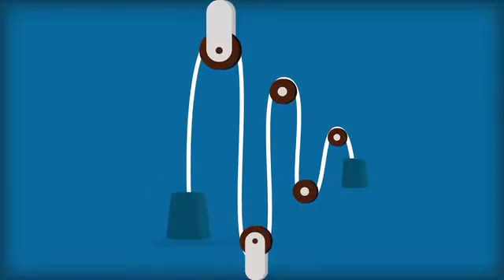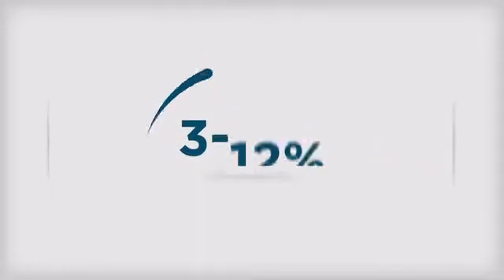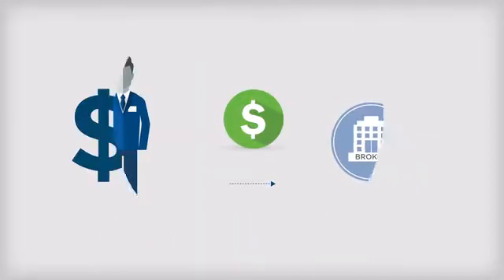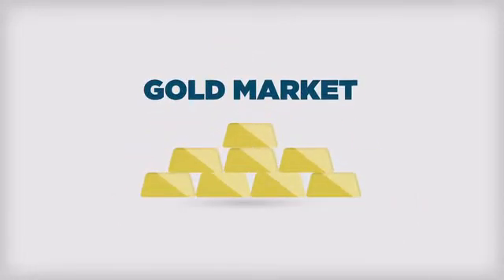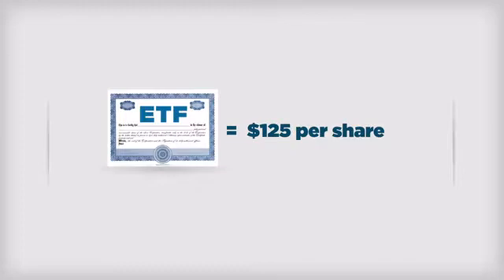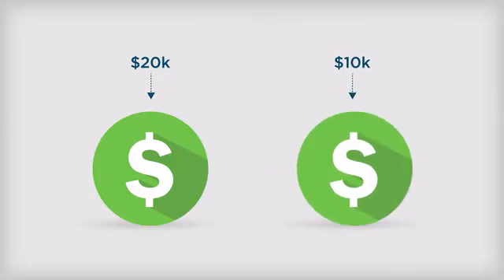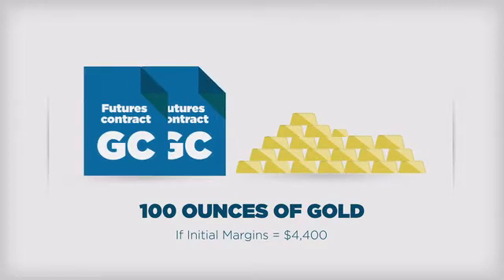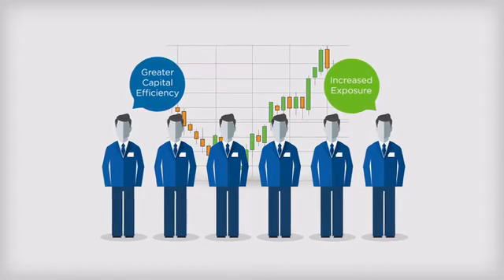7 The Power of Leverage